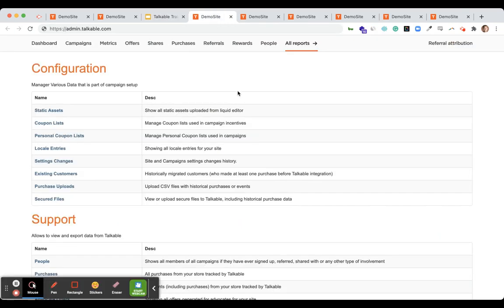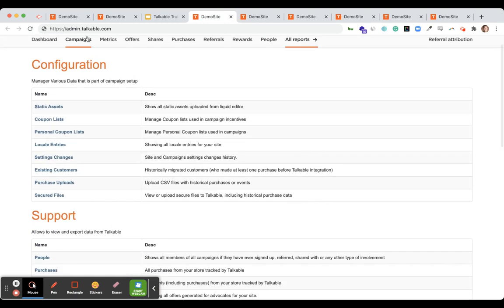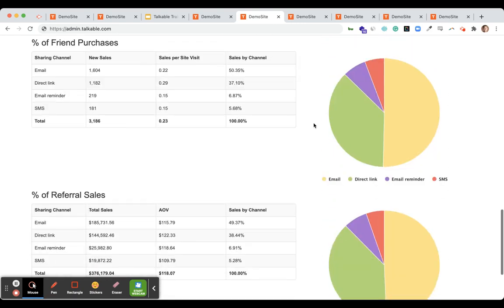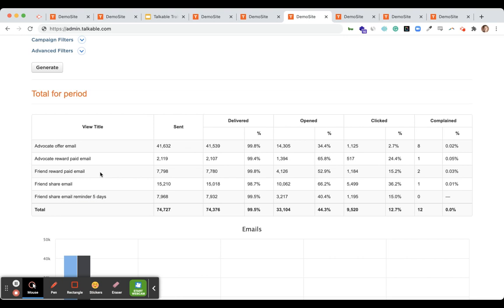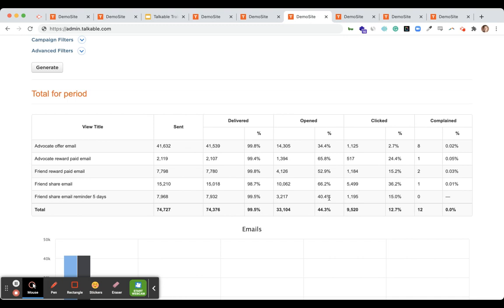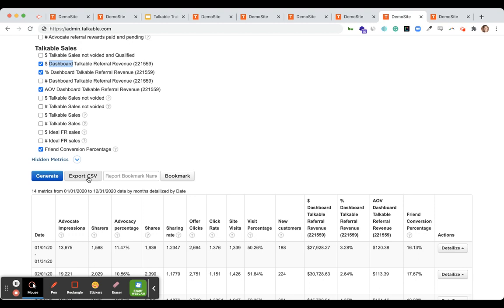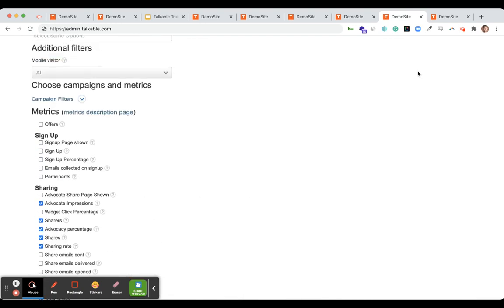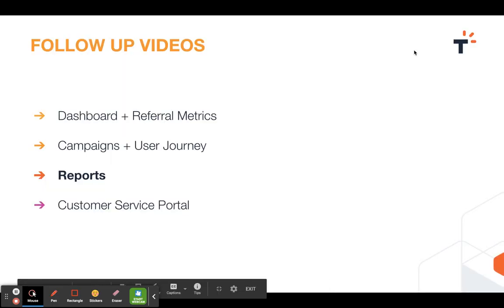Platform Training | Part 4: Reports